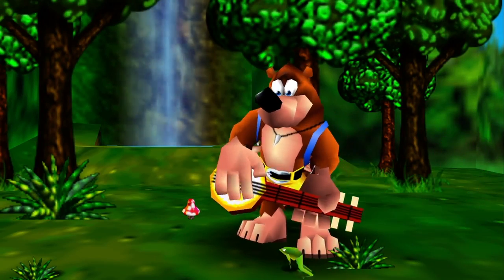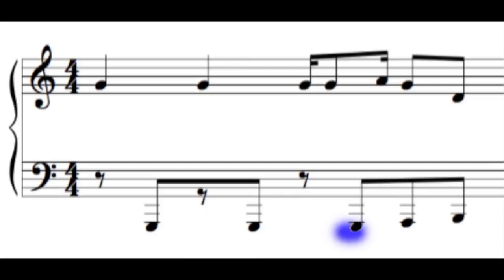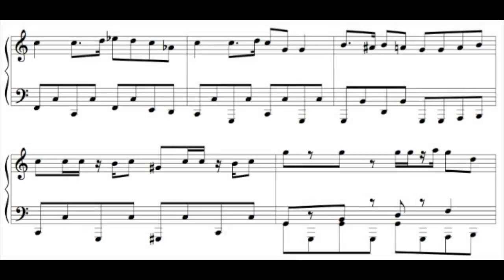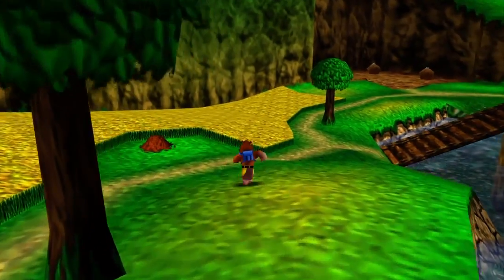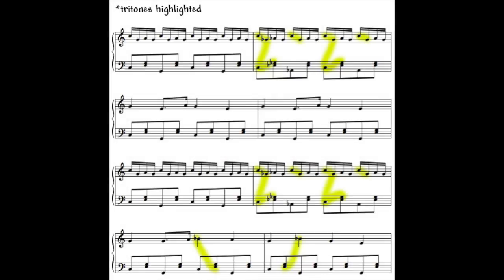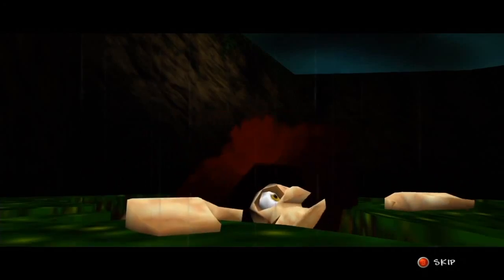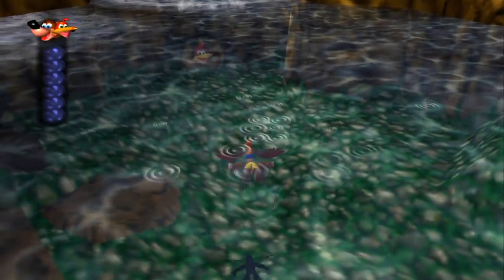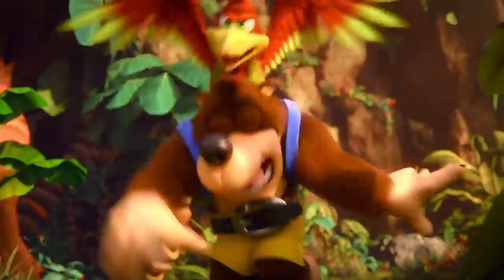In-Depth Analysis: Spiral Mountain (Banjo-Kazooie series)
In this series, I take a close look at a piece of music and analyze it using various methods.

In this video, I discuss some of the various arrangements of the Spiral Mountain theme music from the Banjo-Kazooie series.

0:00 - Disclaimers
0:18 - Part 1: Introduction
1:51 - Part 2: Analysis
12:47 - Part 3: Comparison
17:42 - Part 4: Closing Thoughts